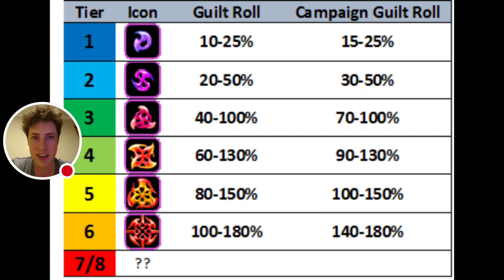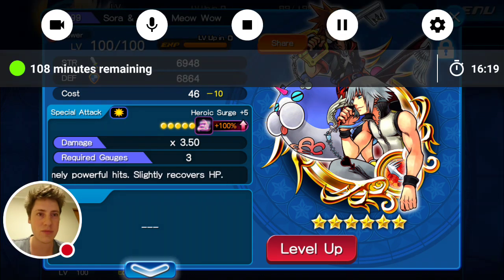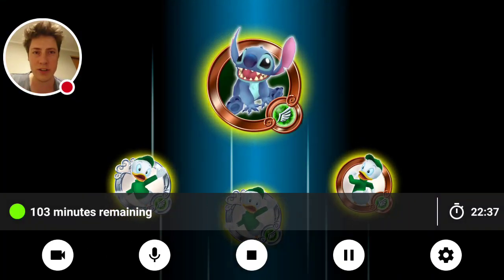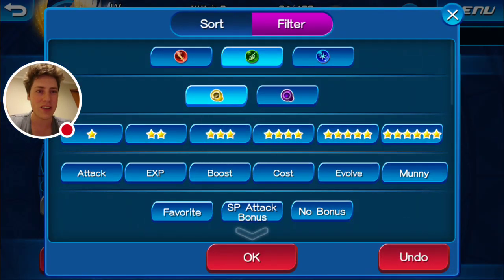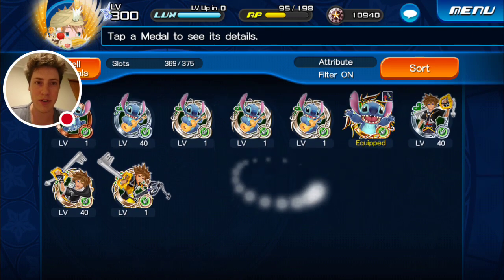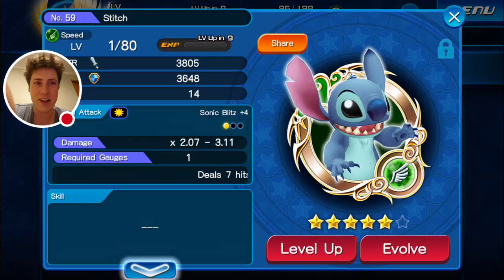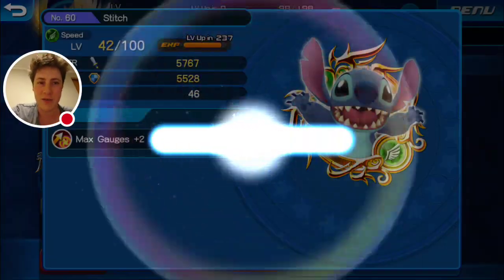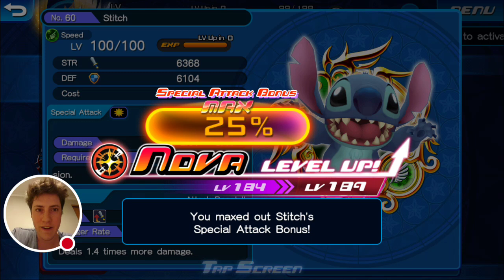Advice for New Players: Guilting Free Medals for NOVA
Today I'm talking about Guilting and it's relationship to the damage a medal deals, as well as the Nova system

Here's a spreadsheet detailing some community sourced locations on where to farm these medals.

Things I forgot to mention: Never use a M&B to reroll a medal

EDIT: This video was made a few months ago but the information is still relevant. If you have any questions please check out my Discord Channel and ask away!